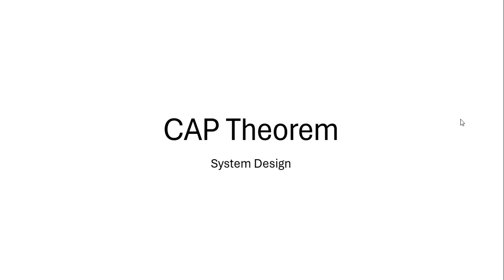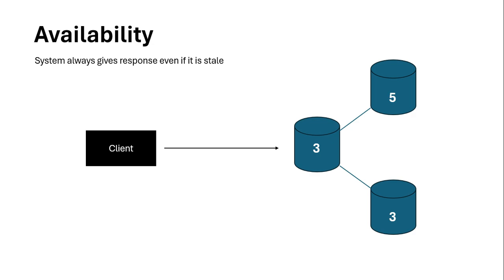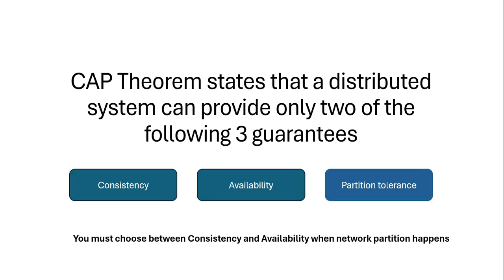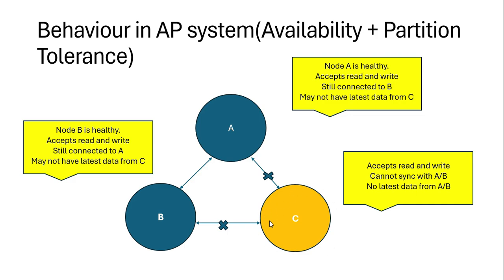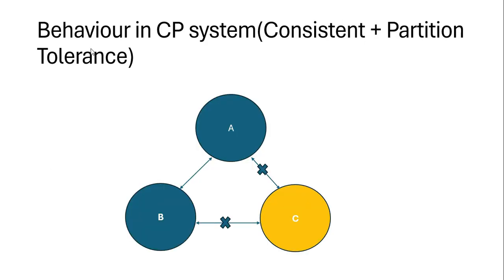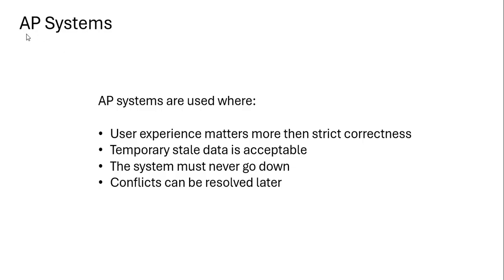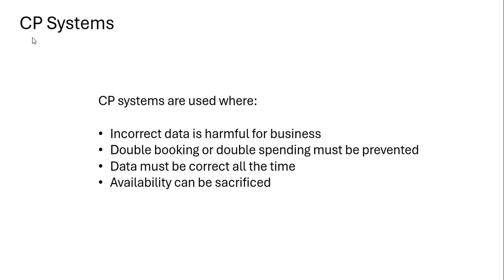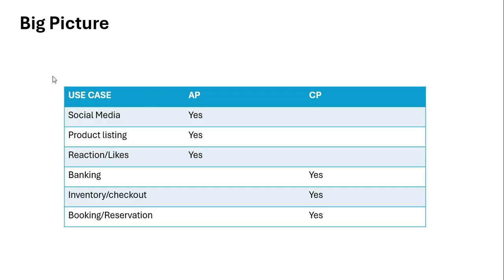CAP Theorem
In this video, we break down the CAP Theorem — one of the most important concepts in System Design and Distributed Systems — using simple language, clear diagrams, and real-world examples.

You’ll learn:

✅ What is Availability (A)?
✅ What is Partition Tolerance (P)?
✅ Why you can’t have all 3 at the same time
✅ The real meaning of CP, AP, and CA systems
✅ How distributed systems behave during network partitions
✅ When to choose AP and when to choose CP
✅ Use cases like banking, social media likes, bookings, inventory, caching, etc.